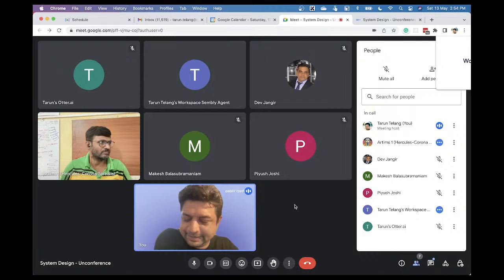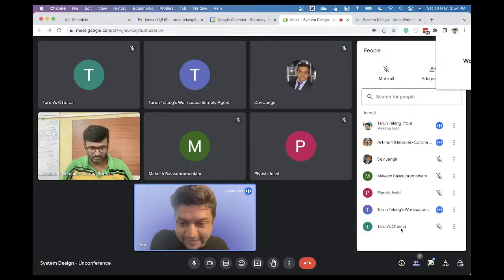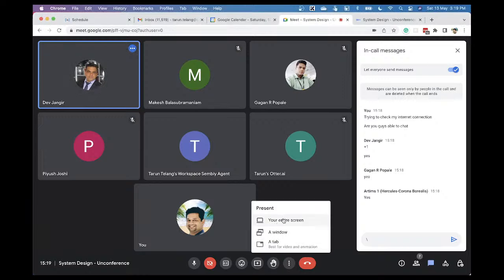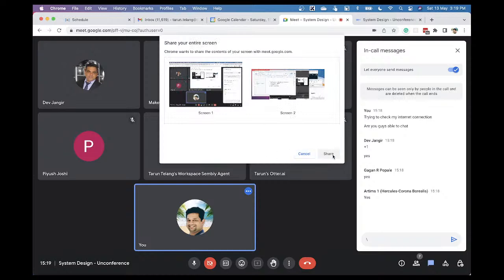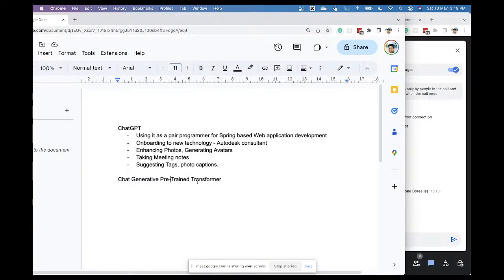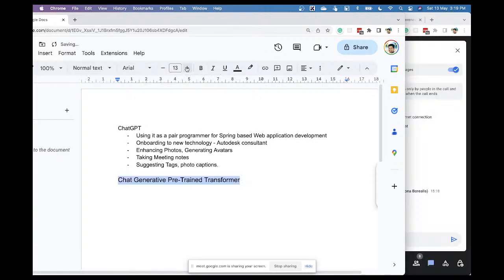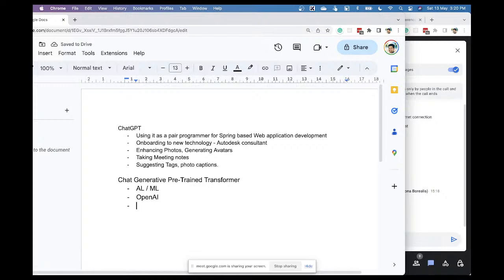ChatGPT and Prompt Engineering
Show your support:
👀 Be sure to watch this video until the end 📺 Session on ChatGPT and Prompt Engineering 📚 Looking to enhance your skills with online courses? Check out Educative!